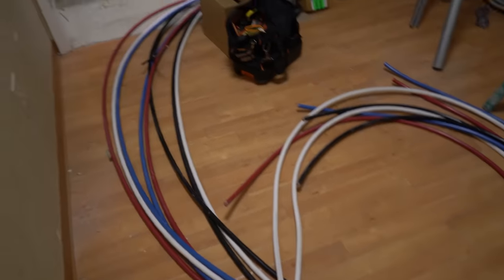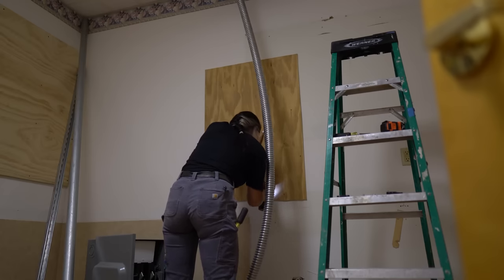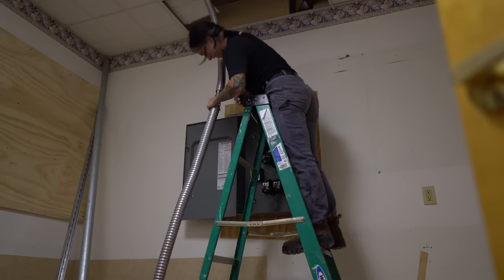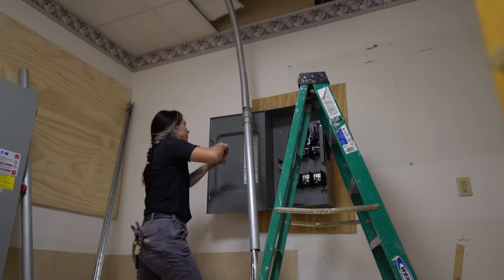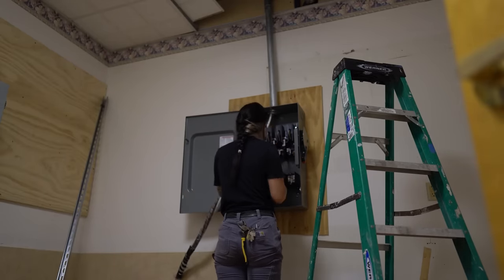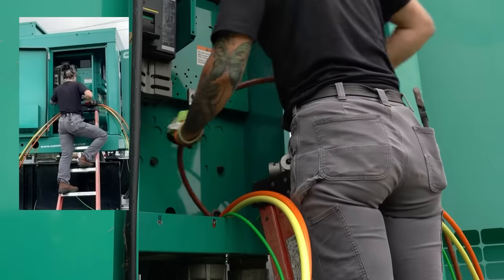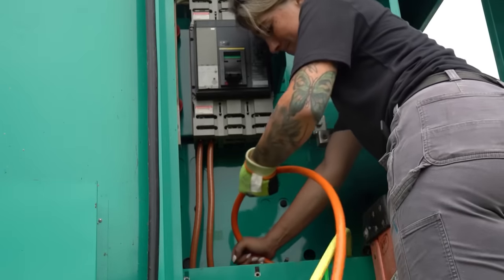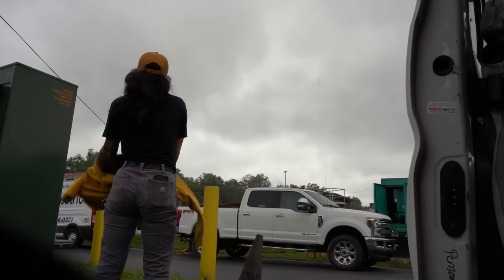Disconnect Mount & Pulling Parallel Runs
Welcome back guys! Thanks for stopping in. Today we will be going through one of the days I’ve had during the Radiology building job. The goal for that day was to mount the disconnect and prep the Siemens panel for a chiller in an MRI mechanical room. I got pretty far until i got called onto a job to help pull 4/0 parallel wire for a permanent generator! Below I’ve attached all the links spoken about in the video.

Milwaukee angler fish tape